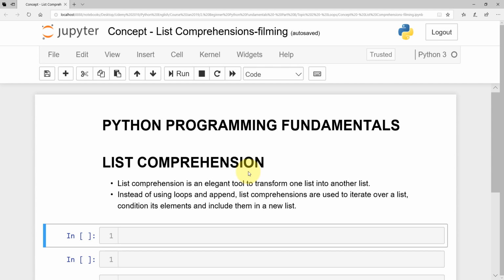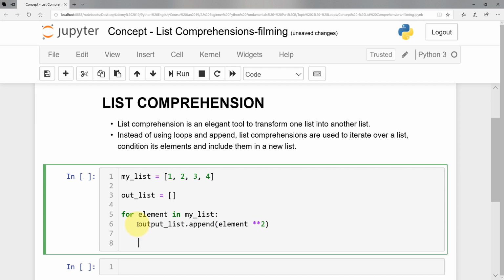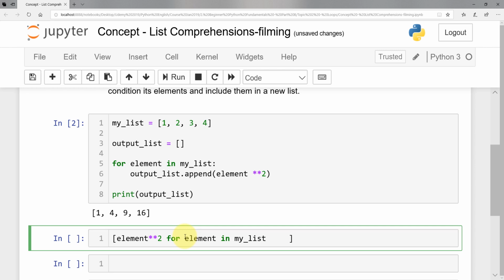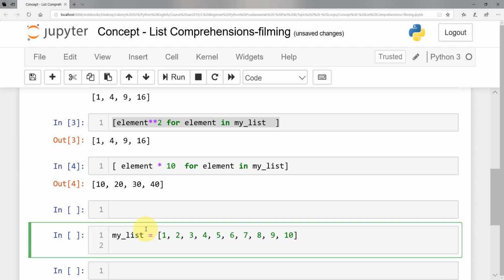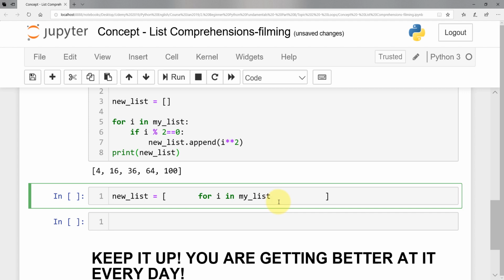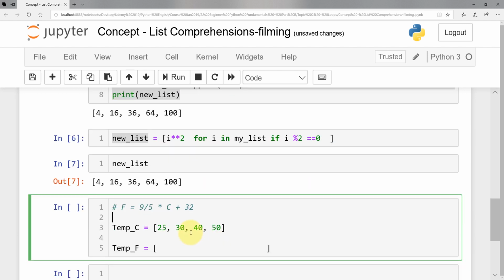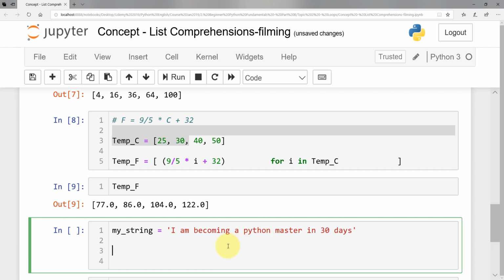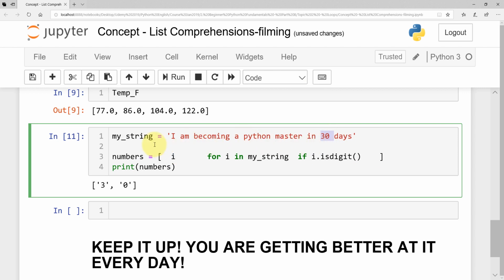Python Tutorial on List comprehension | By Dr. Ry @ Stemplicity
Hello everyone and welcome to this tutorial on List Comprehension in python.

Please check out my full 20+ hours course entitled “Python 3 Beginner to Pro Masterclass” on Udemy:

So, why is Python the golden programming language these days? And what makes it the best language to learn today?
Python ranks as the number one programming language in 2018 for five simple reasons that are bound to change the shape of your life and career:

(1)   Easy to learn: Python is the easiest programming language to learn. In fact, at the end of this single course, you’ll be able to master Python and its applications regardless of your previous experience with programming.

(2)   High Salary: Did you know that the average Python programmer in the U.S. makes approximately $116 thousand dollars a year? With “Python 3 Beginning to Pro Masterclass” you’re setting yourself for up for increased earning potential that can only rise from here.

(3)   Scalability: It’s true, Python is easy to learn. But it’s also an extremely powerful language that can help you create top-tier apps. In fact, Google, Instagram, YouTube, and Spotify are all built using Python.

(4)   Versatility: What’s more, Python is by far the most versatile programming language in the world today! From web development to data science, machine learning, computer vision, data analysis and visualization, scripting, gaming, and more, Python has the potential to deliver growth to any industry.

(5)   Future-proof Career:  The high demand and low supply of Python developers make it the ideal programming language to learn today. Whether you’re eyeing a career in machine learning or artificial intelligence, learning Python is an invaluable investment in your career.